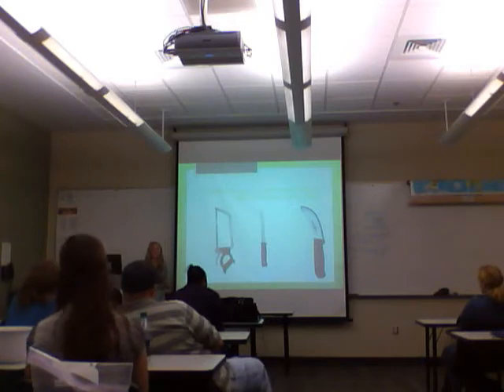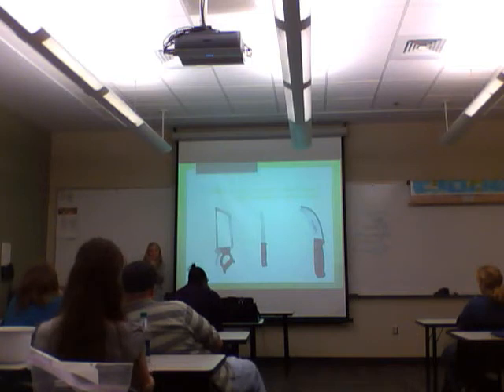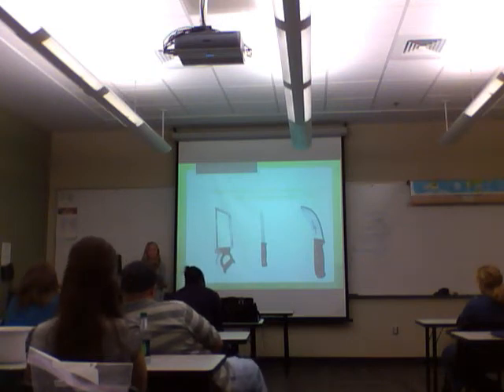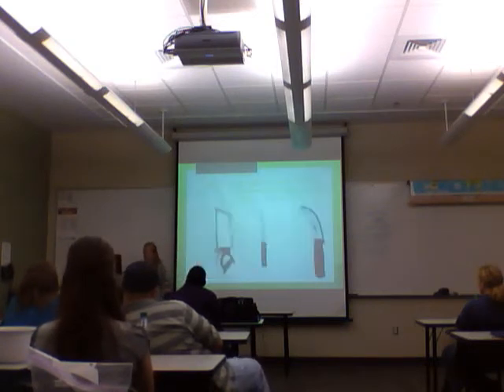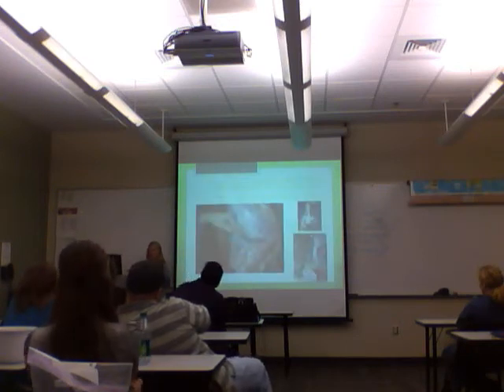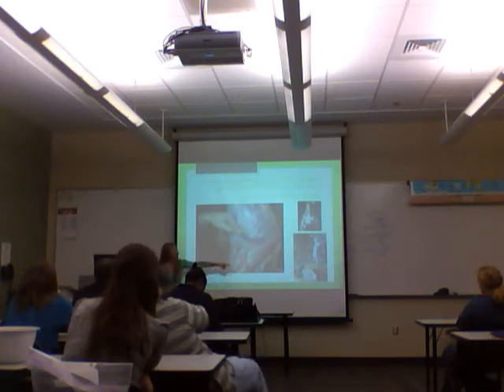How to Skin and Quarter a Deer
This was my "Informative Speech" in my communications class. I was very original in choosing my topic and everyone was interested. Sorry that you cant hear some parts that well but I'm not a very loud speaker and the people that asked the questions weren't that loud either.